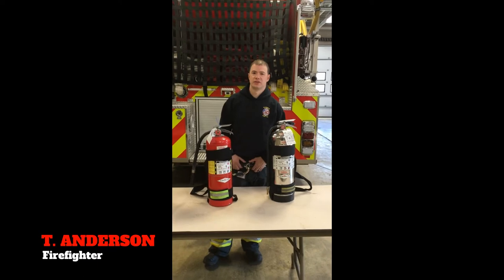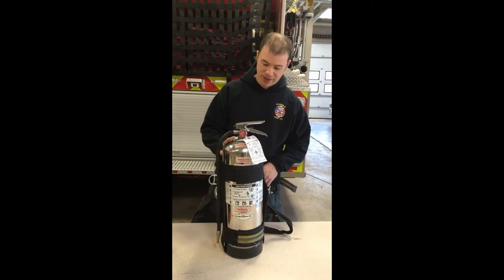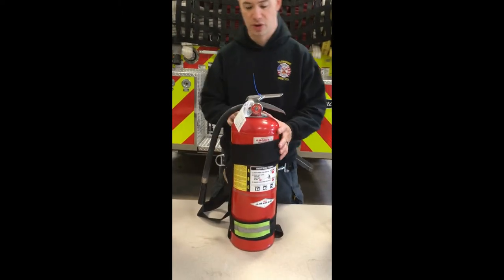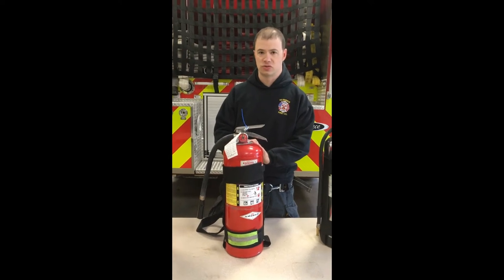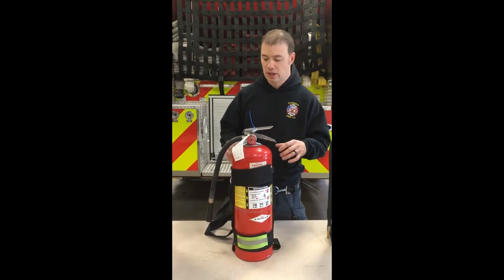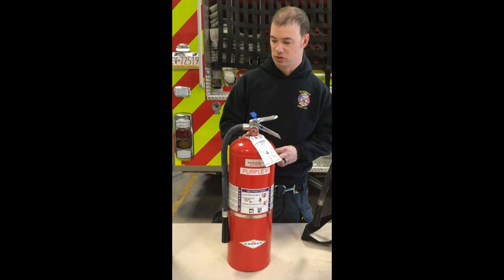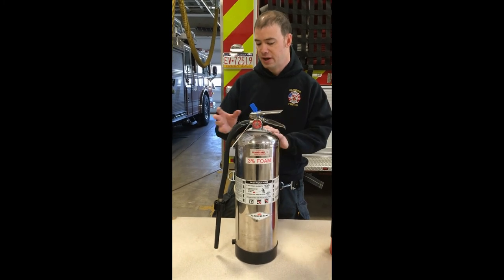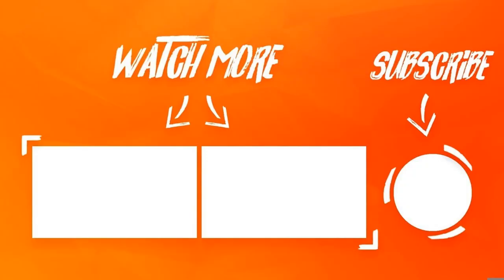Fire Extinguishers: Overview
In this video, Tim walks us through the fire extinguishers on the different apparatus -- their intended uses and the pros/cons of using each.
Water Can- Only to be used on Class A fires (ordinary combustibles)
Dry Chem- Commonly referred to as an ABC because it is a multi-purpose extinguisher for Class A, B (flammable liquids/gases), and C fires (electrical).
Purple K- Mainly grease fires (restaurants/kitchens).
3% Foam- Good for deep-seated fires (mulch, brush, etc.); the foam helps the water flow deeper into whatever object(s) are on fire.